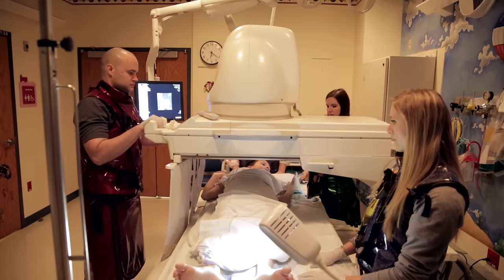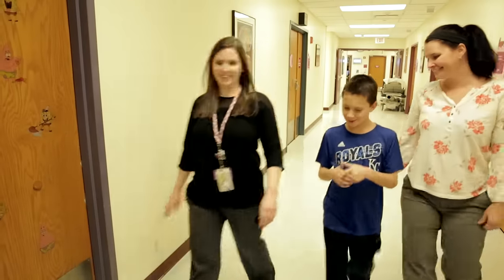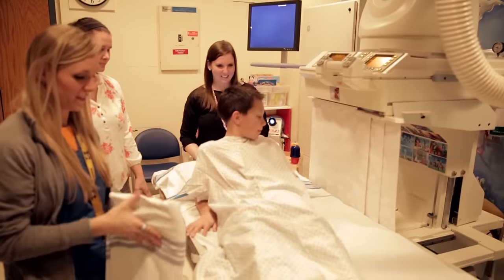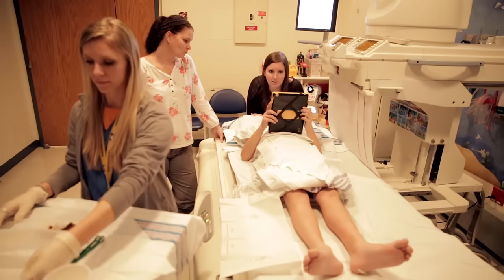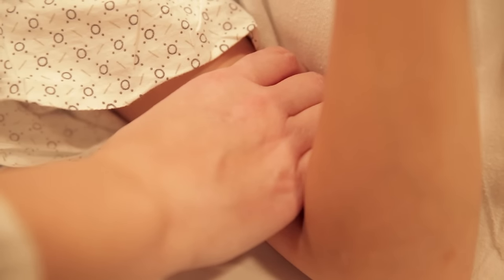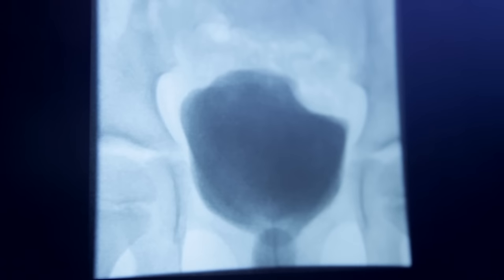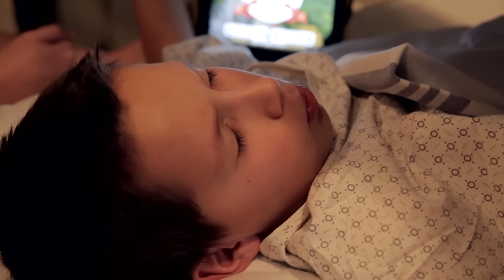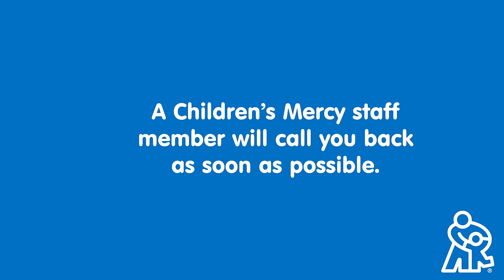Children's Mercy: Getting a VCUG (Boys)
The team at Children's Mercy has described what an VCUG procedure is to answer your questions and help you prepare your son for their visit. If you need more information or have information that you would like to share with us about your child before their VCUG, please call . Leave a message. A Children’s Mercy staff member will call you back as soon as possible.

Children's Mercy has been awarded accreditation in all areas of imaging technology by the American College of Radiology. This represents the highest level of image quality and radiation safety.